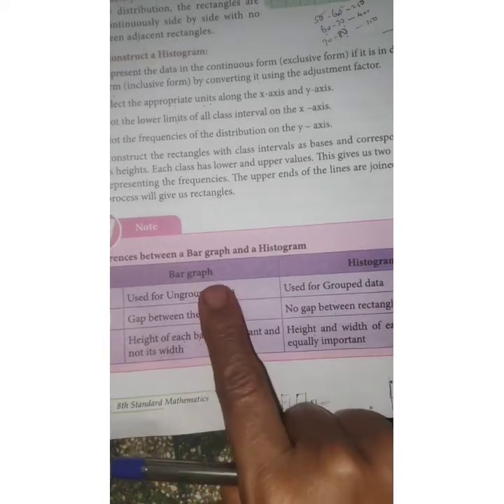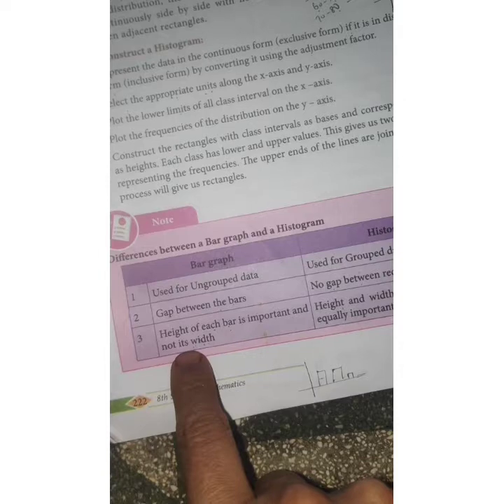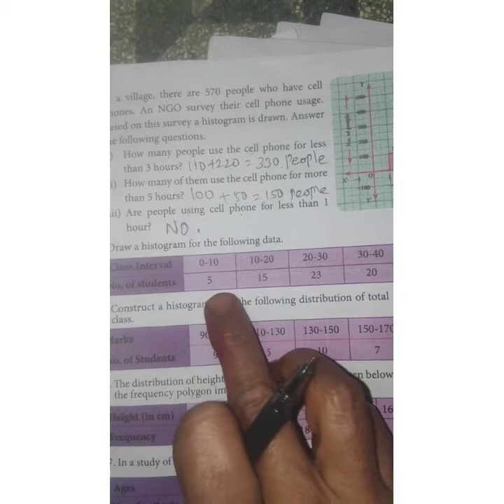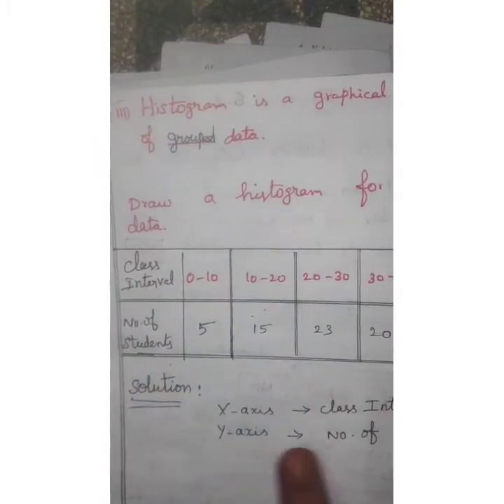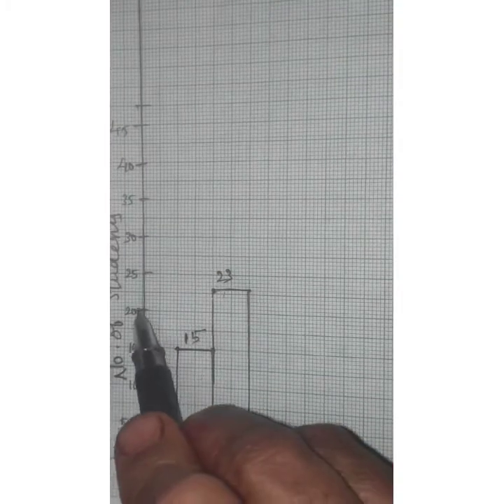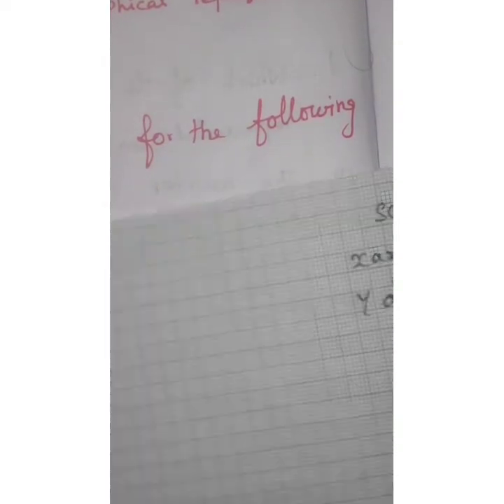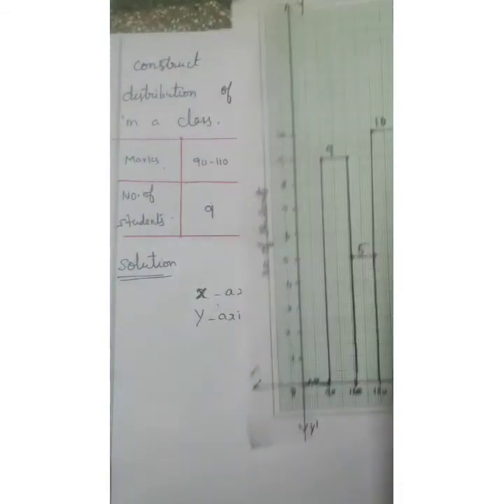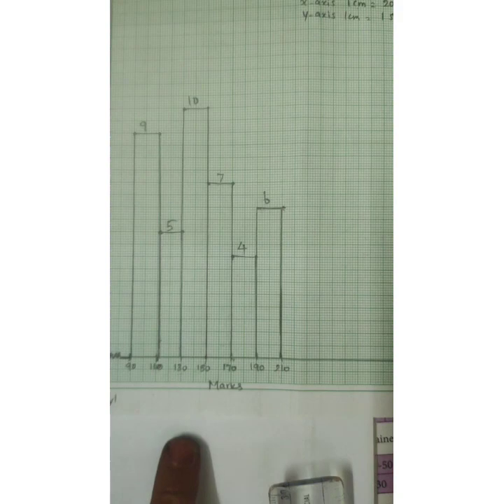VIII MATHEMATICS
EXERCISE 6.2
1 to  5 sums